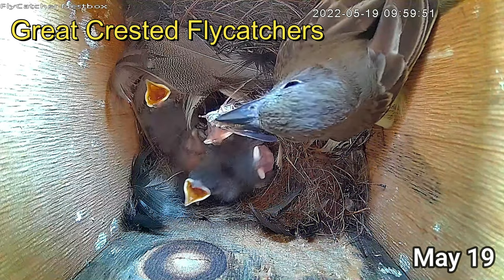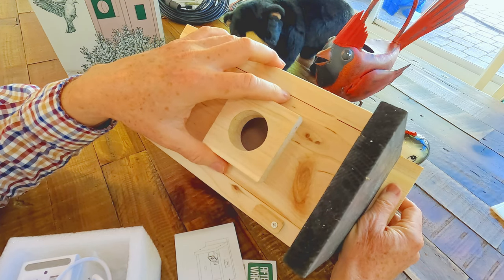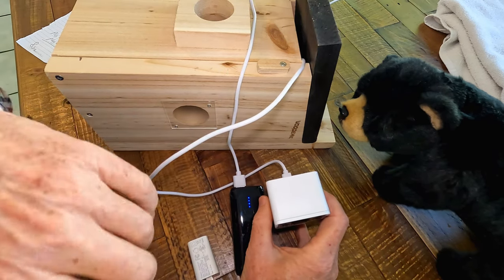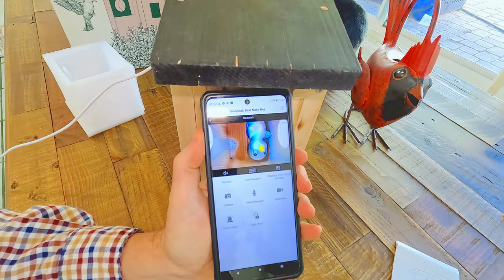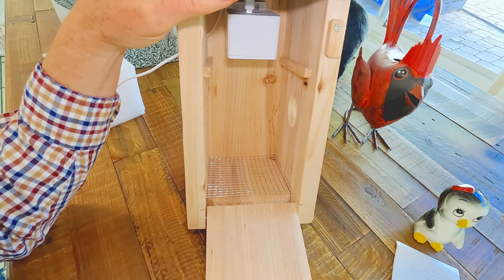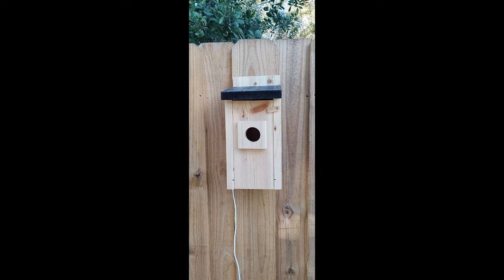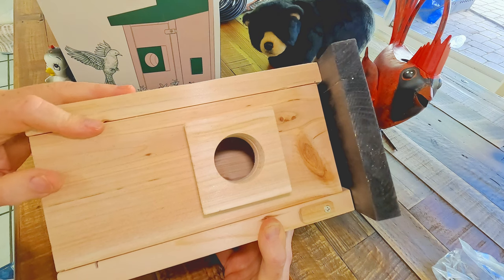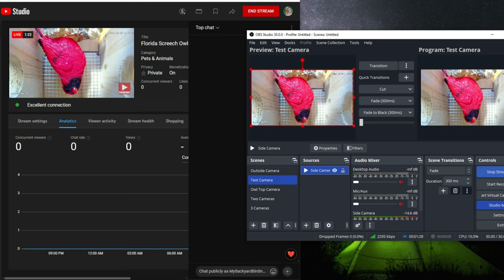Campark 3MP Smart Wood Bird Nest Box House Review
Review of the new Campark BH10 Smart Wooden Bird House with 3MP HD Camera, Two-way Audio and Night Vision. This nest box also has a secret super power hack that will be revealed if you watch the whole video. The Campark Smart Wooden Bird House is available
Review filmed with GoPro HERO10 Black on amazon
with GoPro Media Mod mounted to Joby Gorillapod 5K Kit with Rig Upgrade

Video Contents
00:00 Birds filmed in a nest box
00:16 Introduction and overview of features of Campark Smart Bird Nest House
02:21 What comes with it - Camera features overview
03:08 Good WIFI range
03:33 Secret Hack - Camera can broadcast live to YouTube
04:04 Installing the camera
05:16 Where and how to install it
06:25 Tris Home Smart Phone APP overview
08:24 Discussion of installed Campark Smart Nest Box
08:56 Summary and Conclusions
09:55 Live Streaming to YouTube demonstration - Secret Hack
11:26 Closing Credits